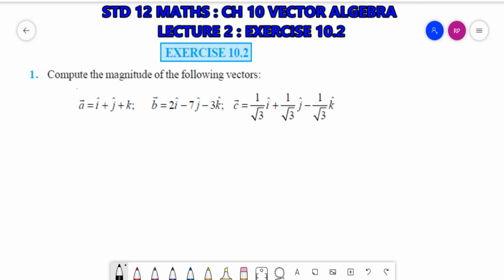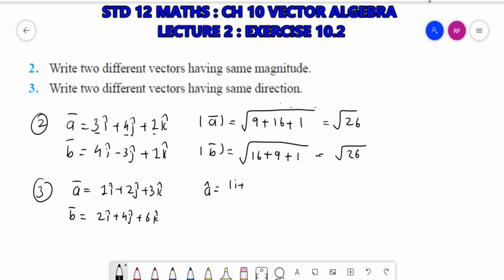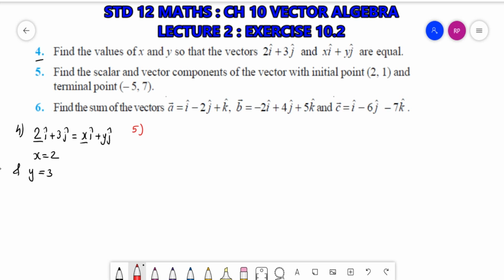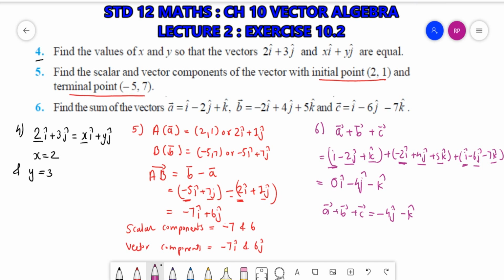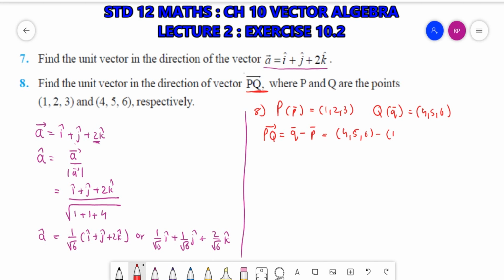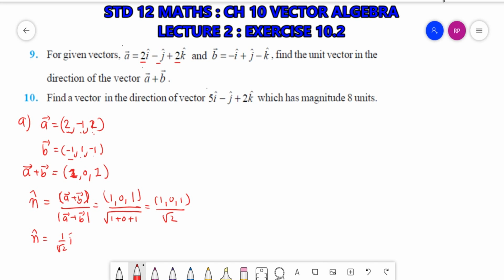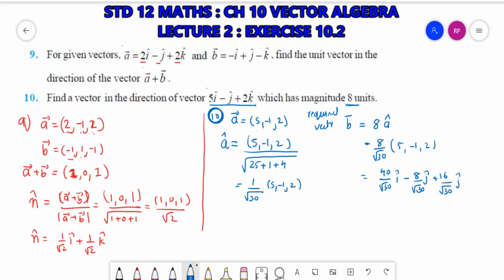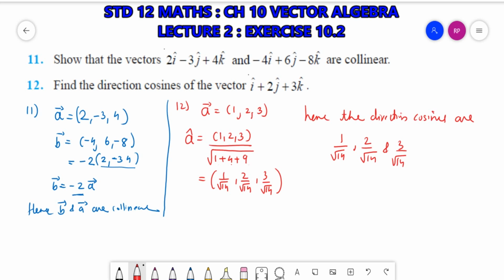STD 12 MATHS : CH 10 VECTOR ALGEBRA : LECTURE 2 : EXERCISE 10.2 - PART 1